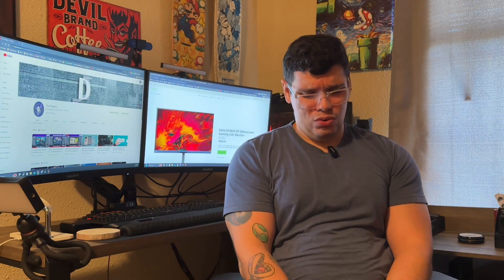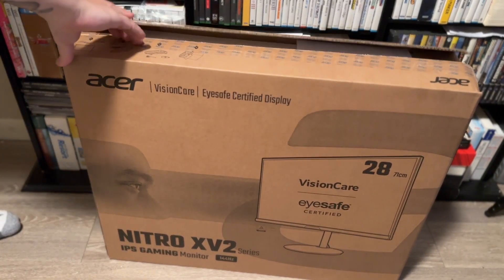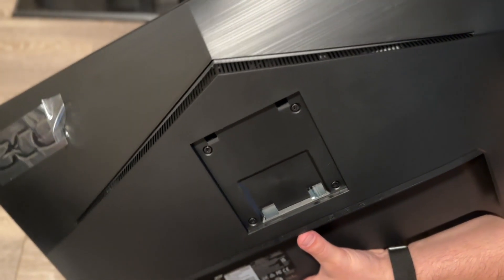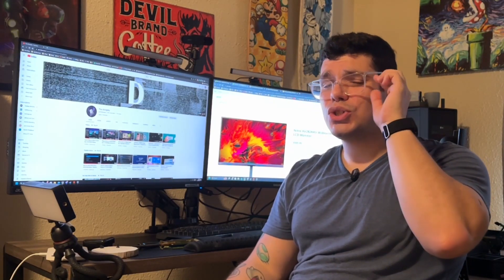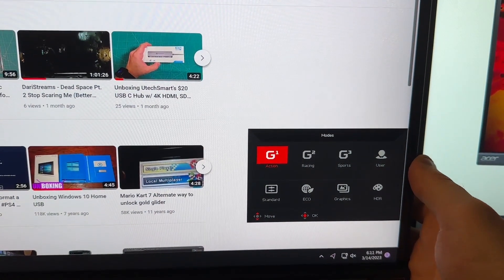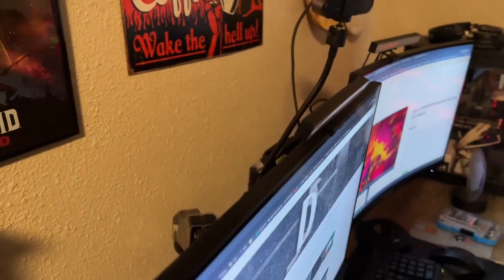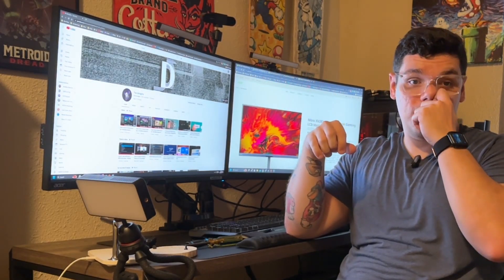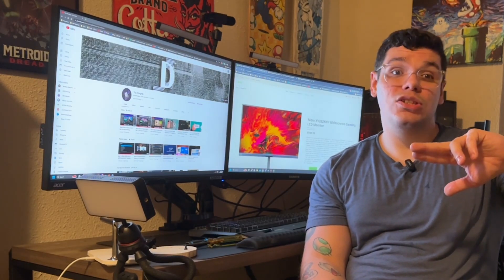Unboxing & Overview: ACER XV282K HDMI 2.1 28" Gaming Monitor (4K/144Hz/120Hz Console Compatible)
Want to help the channel? Use this link for your purchase:
Acer Nitro XV282K 28" UHD Monitor

If you'd like to add my gamertags and such:

■ PSN: TheMightyBodack
■ XBL Gamertag / Steam: Bodack
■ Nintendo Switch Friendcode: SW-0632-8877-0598